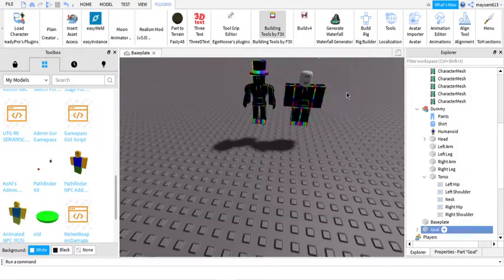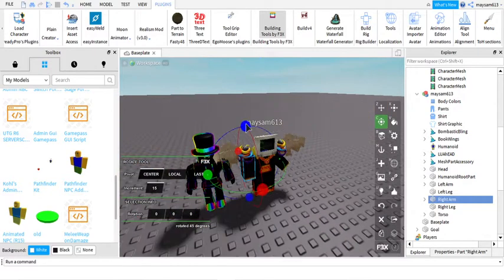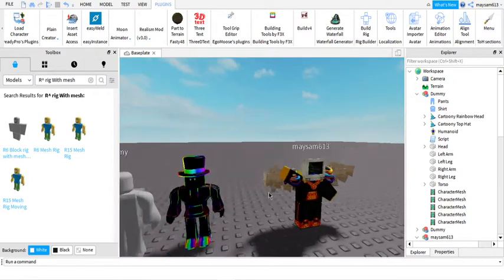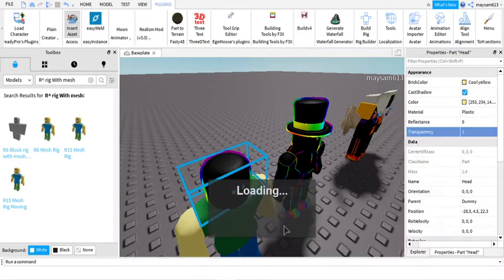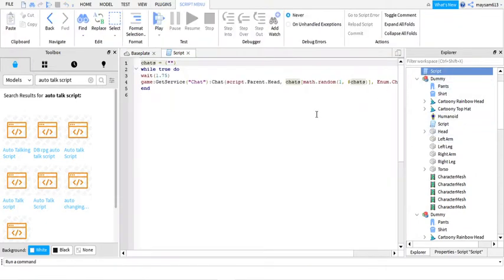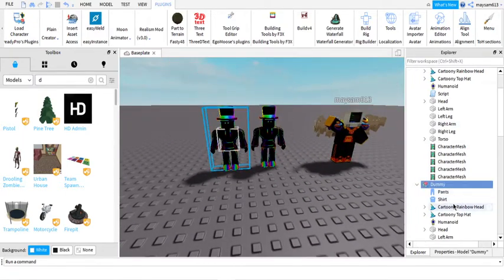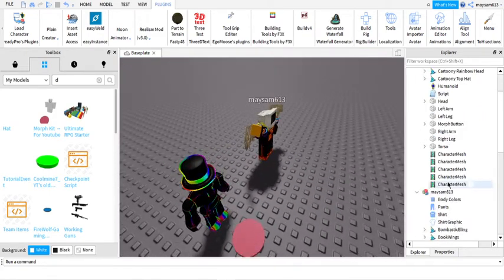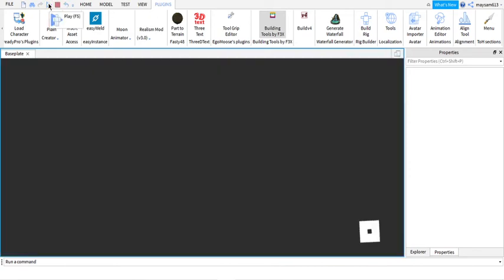How To Make A NPC In Roblox